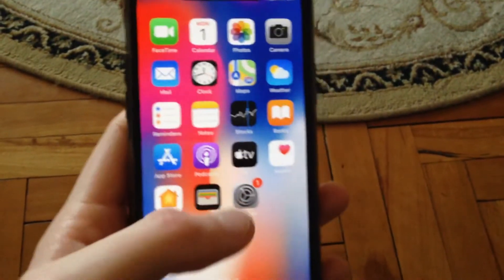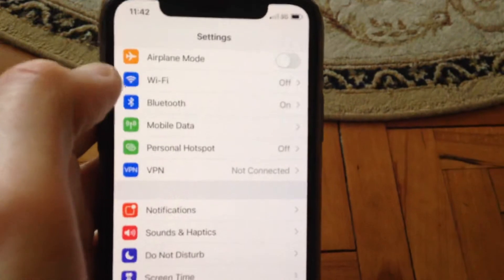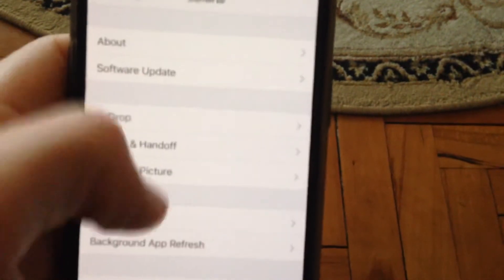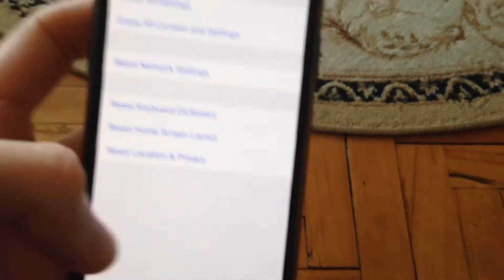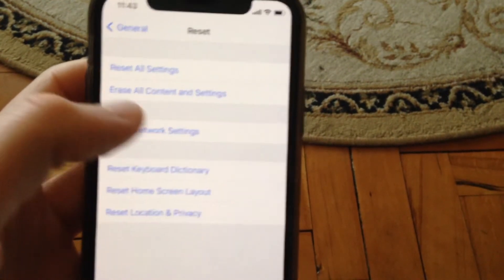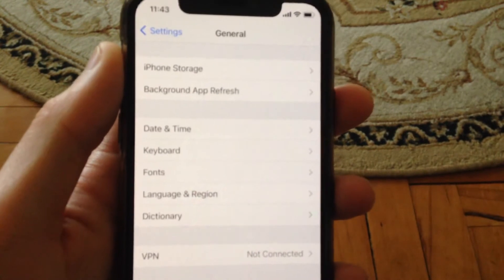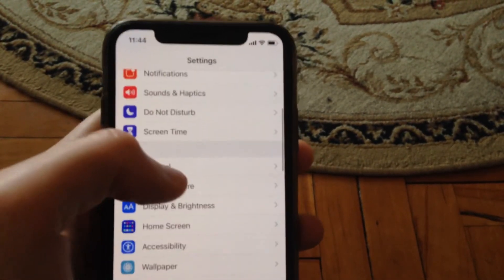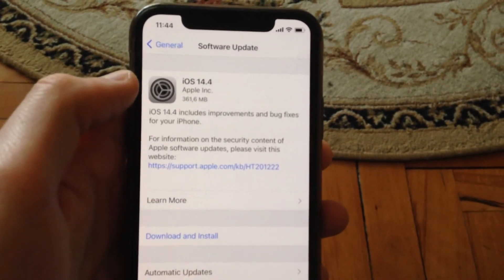An Update Is Required To Use Cellular Data On iPhone Fix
If you don’t know An Update Is Required To Use Cellular Data On iPhone Fix, this video is for you.